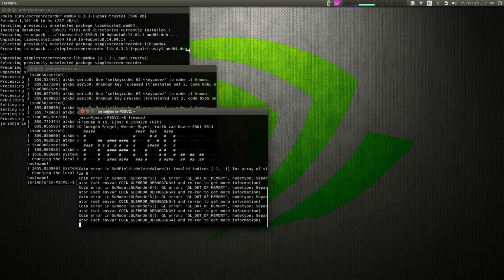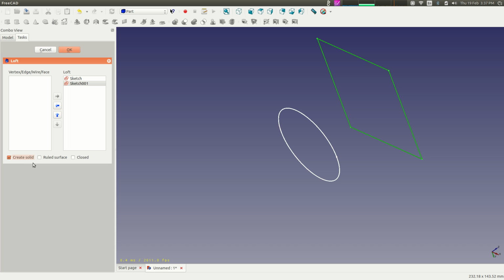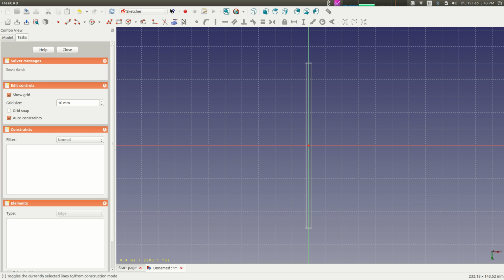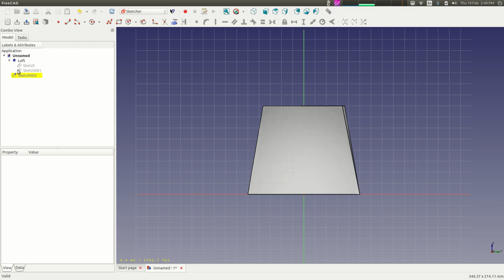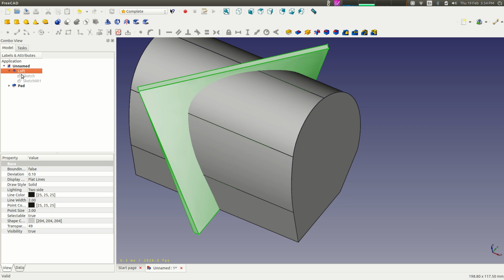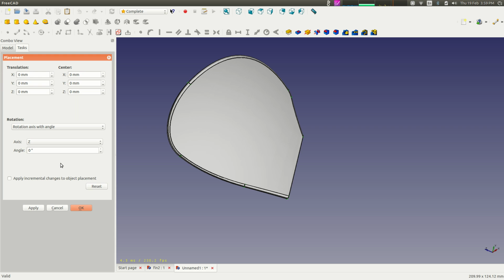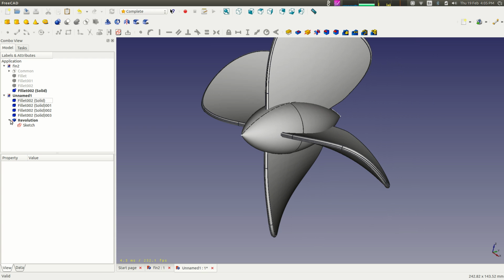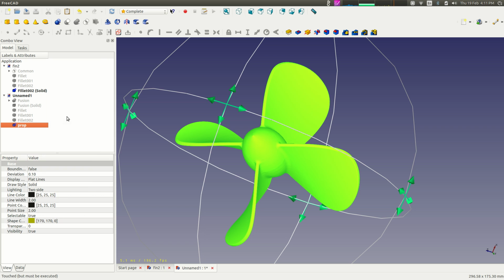tutorial3 FreeCAD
Warning This tutorial is outdated and will not match the current FreeCad versions.